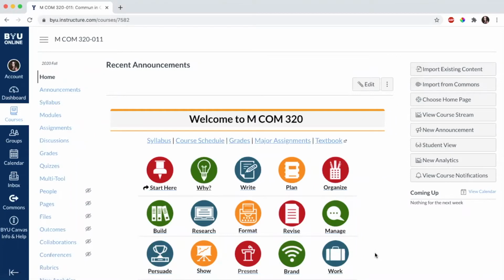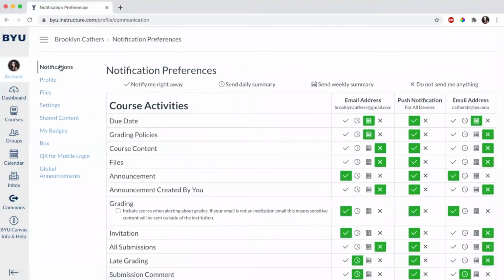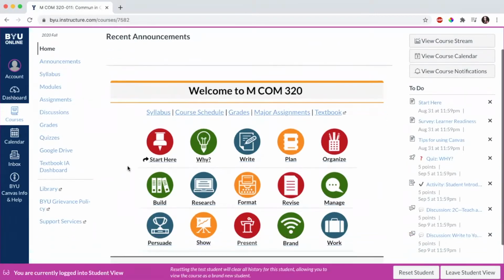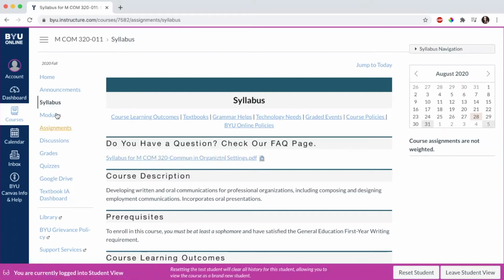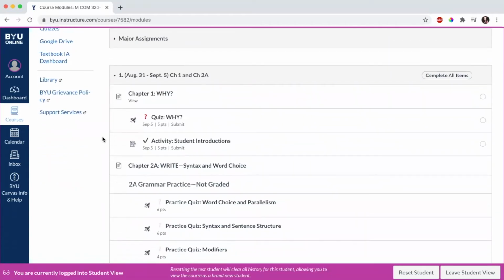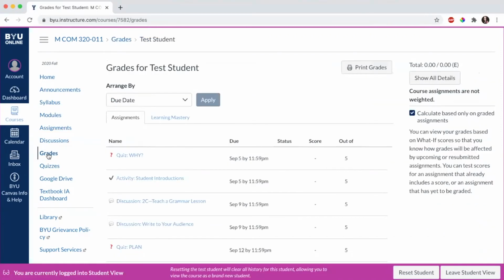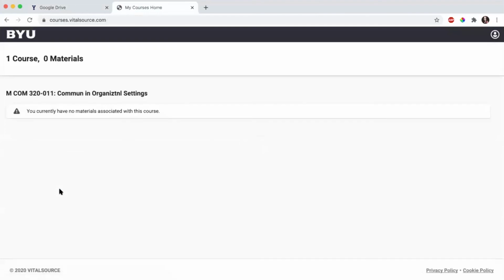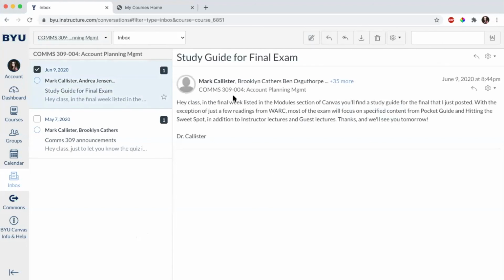Navigating Canvas for MCom 320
MCom 320 Brooklyn Cathers shows how to navigate Canvas.
0:00 Introduction to Brooklyn
0:34 Adding a profile pic
1:05 Setting your time zone
1:28 Adding an email address
1:52 Setting notification preferences
2:51 Home page
4:16 Announcements | Syllabus
5:12 Module view
6:57 Assignments | Discussions
7:50 Checking your grades
8:21 Quizzes | Google Drive | Textbook
9:39 Calendar
10:23 Inbox